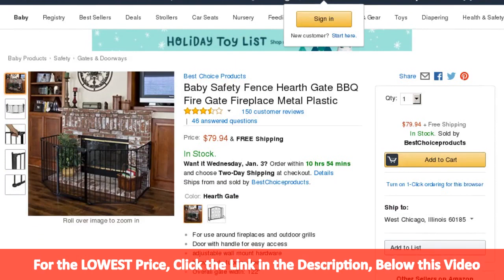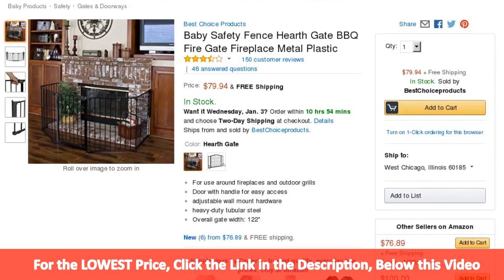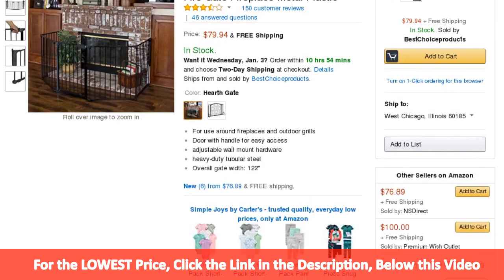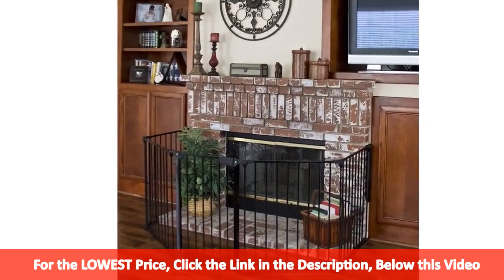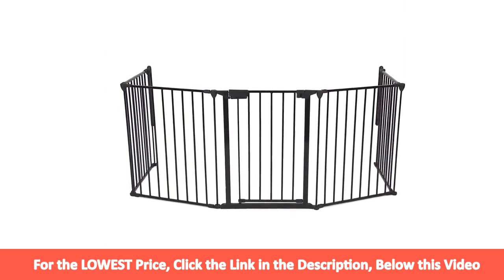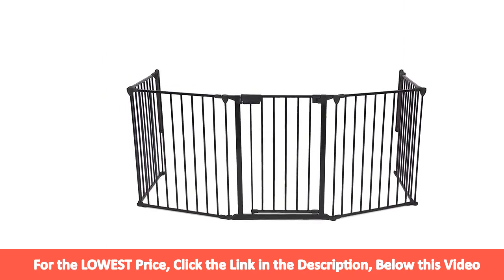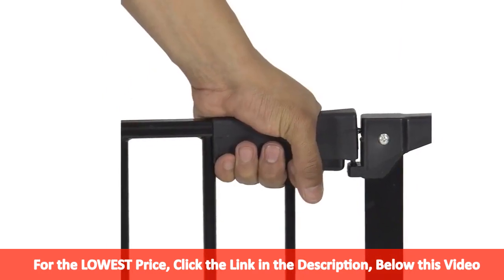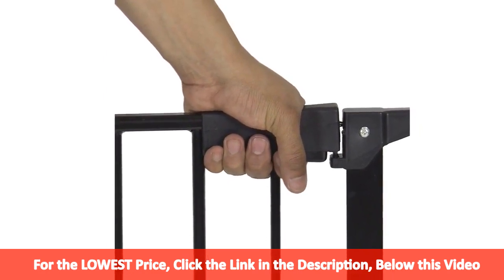Baby Pet Safety Fence Fireplace Gate BBQ Fire Gate Fireplace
Interested in Baby Pet Safety Fence Fireplace Gate BBQ Fire Gate Fireplace
Amazon.com: Baby Safety Fence Hearth Gate BBQ Fire Gate ...
Costzon New Fireplace Fence Baby Safety Fence Hearth Gate BBQ ...
Costzon New Fireplace Fence Baby Safety Fence Hearth Gate BBQ Metal Fire Gate Pet Dog Cat: Home Improvement.
Amazon.com : Fireplace Fence Baby Safety Fire Gate For Kids Pellet ...
: Fireplace Fence Baby Safety Fire Gate For Kids Pellet Stove Child Toddler BBQ Fence Hearth Gate For Babies Guard With Gate Assembled : Baby. ... This fence with an easy swing walk-through door will allow you to keep your fireplace, grill or stove area safe from your children or pet. It surrounds and ...
Amazon.com: Baby Safety Fence Auto Close Hearth Gate BBQ Fire ...
Baby Safety Fence Auto Close Hearth Gate BBQ Fire Gate Fireplace Metal Plastic: Musical Instruments. ... $399.94. Costzon New Fireplace Fence Baby Safety Fence Hearth Gate BBQ Metal Fire Gate Pet Dog Cat ... This fence will allow you to keep you entire fireplace, grill or stove area safe from children.
Baby Safety Fence Hearth Gate BBQ Fire Gate Fireplace ... - Walmart
Choice Products presents this brand new safety Fence. This fence will allow you to keep you entire fireplace, grill or stove area safe from children. It surrounds and provides maximum safety for use around fireplaces and wood burning stoves of any shape or size. It can be installed in areas that don't have mounting ...
TMS 30"H Metal Fireplace Baby Safety Fence Hearth Gate BBQ Fire ...
TMS 30"H Metal Fireplace Baby Safety Fence Hearth Gate BBQ Fire Gate Pet Dog Cat Fence at Walmart.com.
Fireplace Fence Baby Safety Fence Hearth Gate BBQ Metal Fire Gate ...
Fence Baby Safety Fence Hearth Gate BBQ Metal Fire Gate Pet Dog Cat This is our fireplace fence baby safety fence, which will provides a very safe environment for your child, dog and cat. It will prevent them into places they aren't allowed like a fireplace or any other non kids friendly area. What's more, it is easy ...
Fireplace Safety Gate - Sears
Fireplace Fence Baby Safety Fence Hearth Gate BBQ Metal Fire Gate Pet Dog Cat · 0 · Sold by factorydirectsale · ALEKO Black Fireplace Fire Gate Safety Fence Cover Child Safety Gate 77 Inches. $93.50 · ALEKO Black Fireplace Fire Gate Safety Fence Cover Child Safety Gate 77 Inches · 0 · Sold by GudCraft.
Baby Safety Fence Hearth Gate BBQ Fire Gate Fireplace Metal ... - eBay
Fence Baby Safety Fence Hearth Gate BBQ Metal Fire Gate Pet Dog Cat. Fireplace Fence Baby ...
Info relevant to  Baby Pet Safety Fence Fireplace Gate BBQ Fire Gate Fireplace:
wood stove fence, fireplace fence for babies, fireplace gate amazon, fireplace baby gate amazon, fireplace baby gate ideas, wood stove safety fence, costzon new fireplace fence baby safety fence hearth gate bbq metal fire gate pet dog cat, fireplace gate target